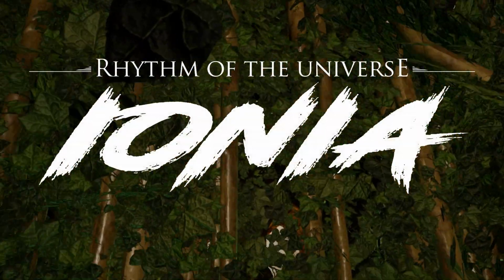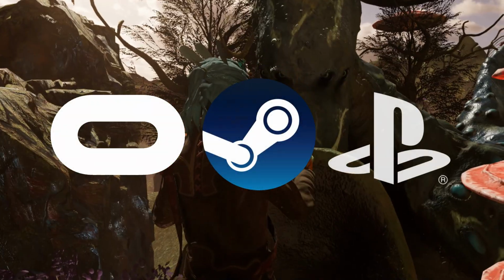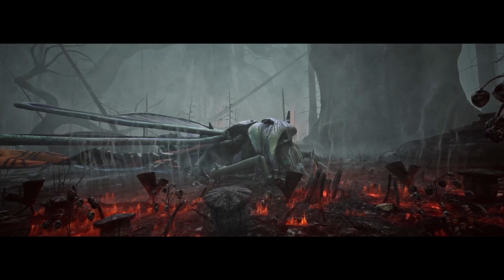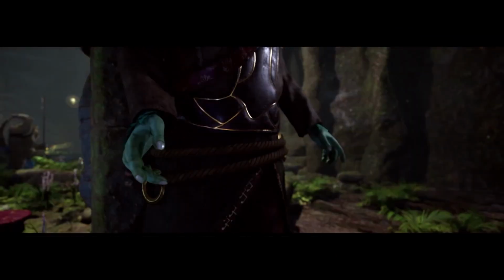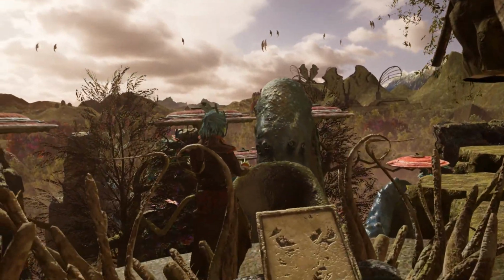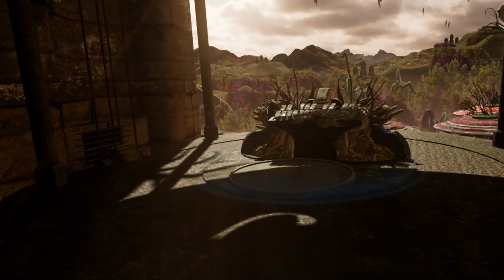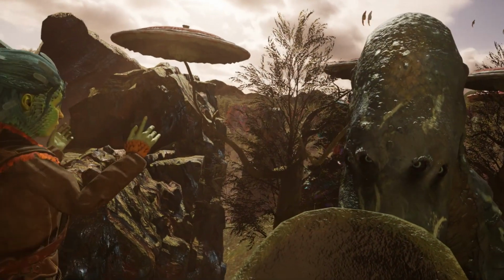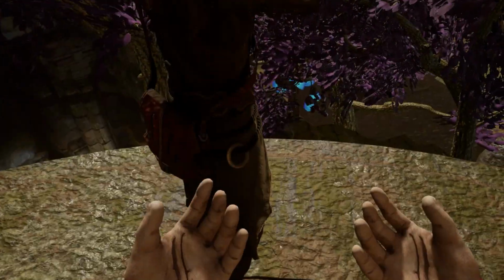One of the Best-Looking VR Games EVER? | ROTU: Ionia Review (PC)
Spoiler-Free Review of Rhythm of the Universe: Ionia
Releasing September 23rd for Oculus Quest, PCVR and PSVR.

Becoming a member on the channel helps me produce more content like this, not only would it help me continue posting, you also get some cool perks!